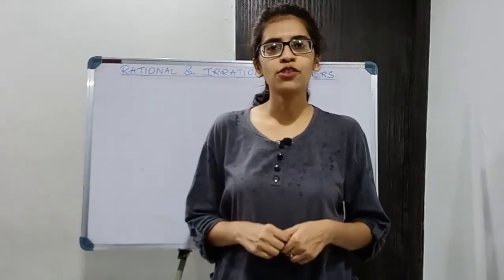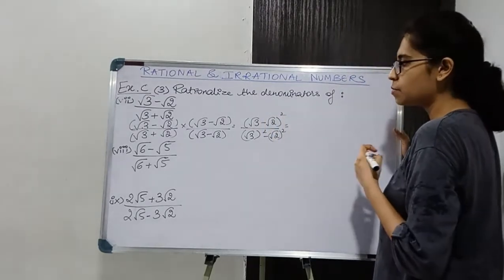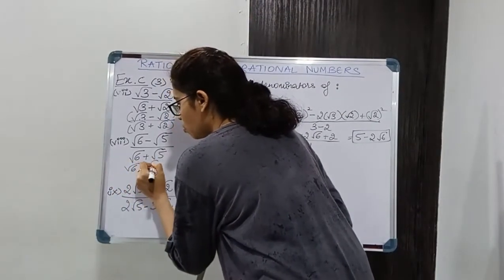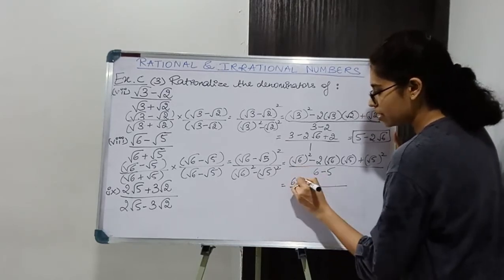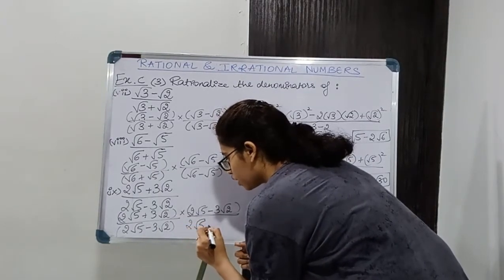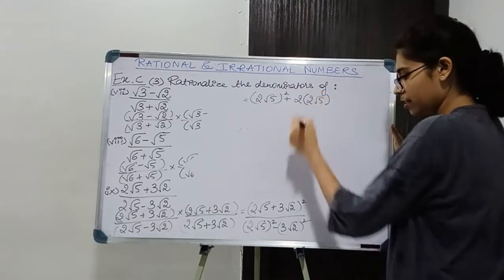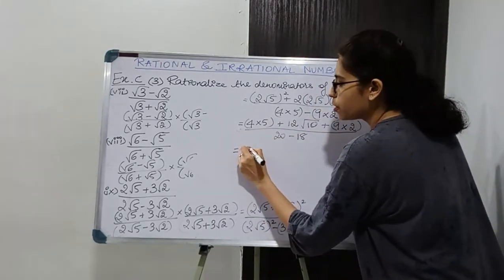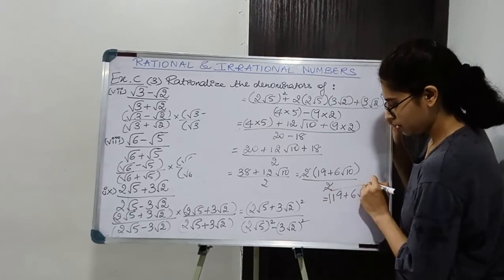ICSE Class 9 Maths | Ex.1C (Q3 - Part 2) | Rational and Irrational Numbers | Selina Publications